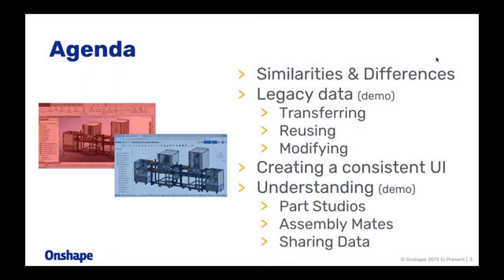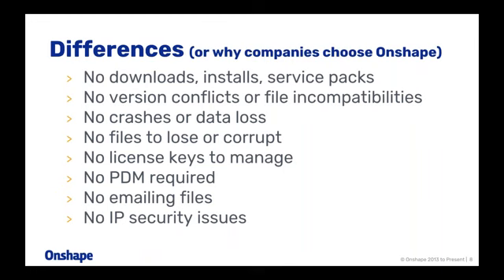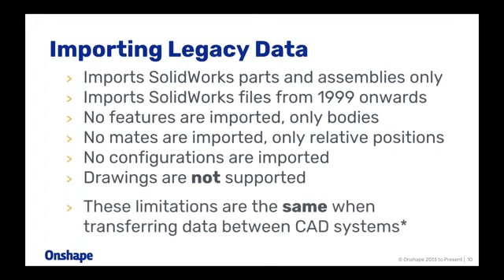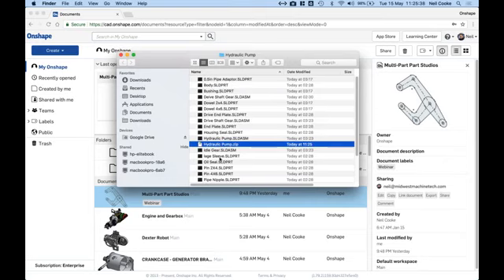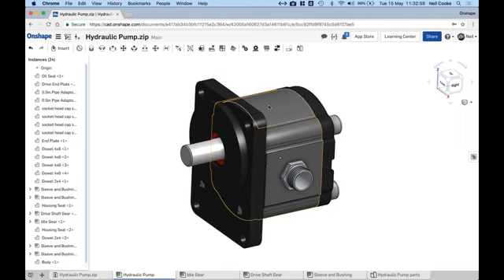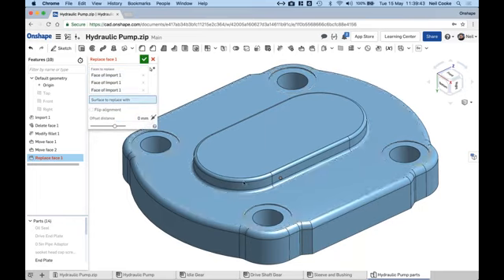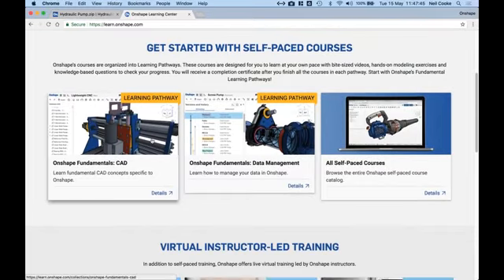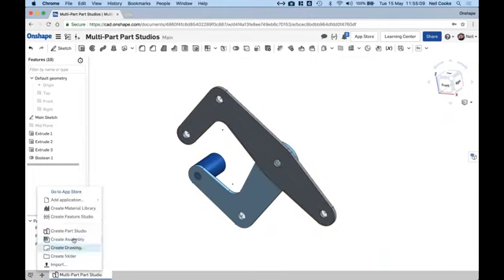Moving from SOLIDWORKS to Onshape | Webinar (May 15th 2018)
In this webinar, we will revisit moving from SOLIDWORKS to Onshape. Watch as we go in depth about more of our top tips and best practices.